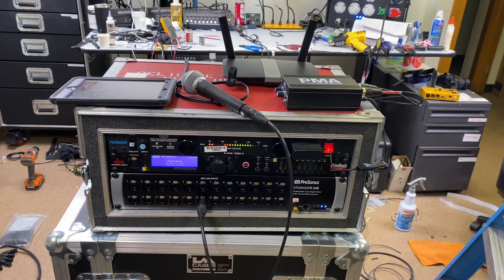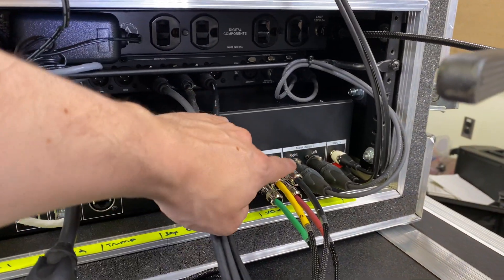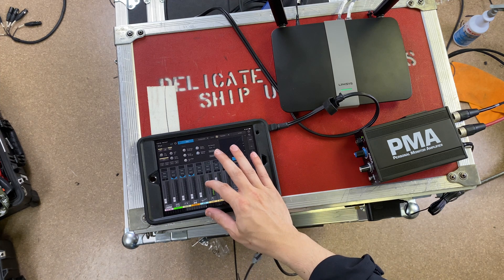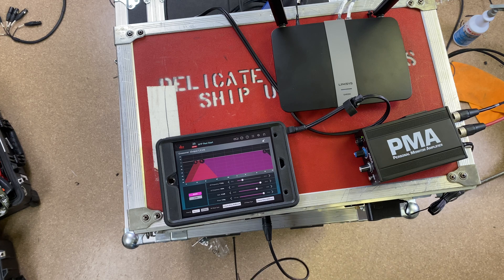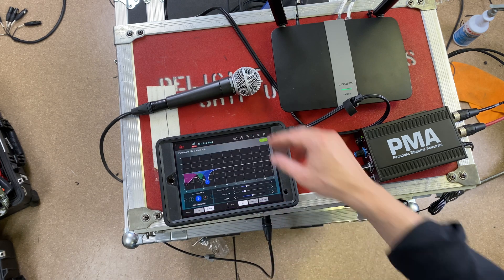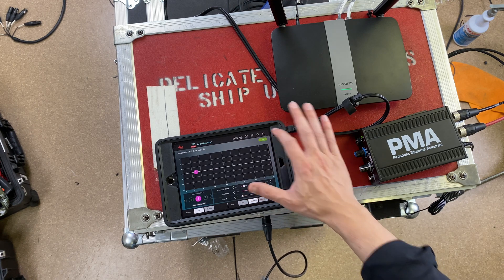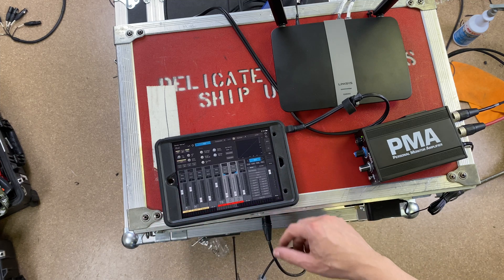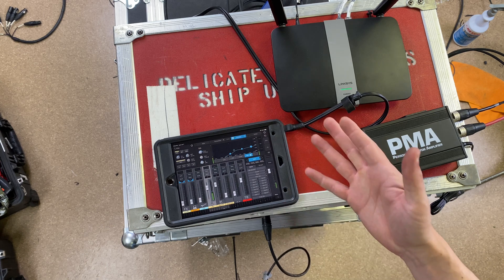How To Tune A PA System w/DBX DriveRack Venu360 & Presonus Studiolive 24R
This video shows a quick and basic method for tuning a sound system with a DBX Drive Rack Venu360 and a Presonus StudioLive 24R digital rack mount console.